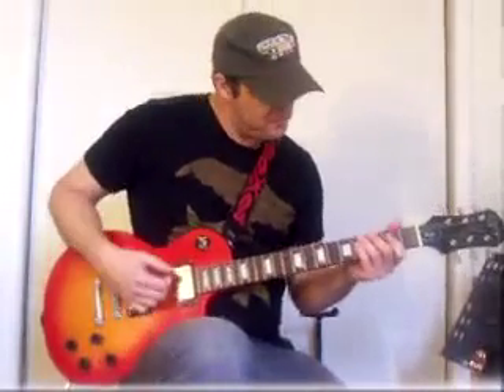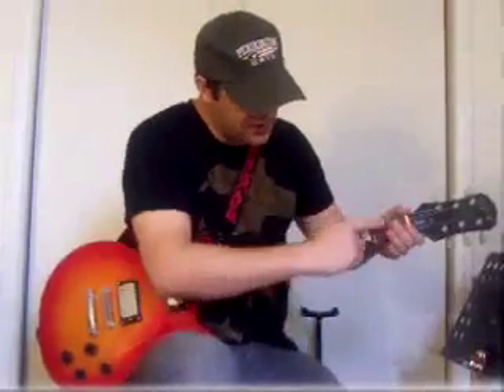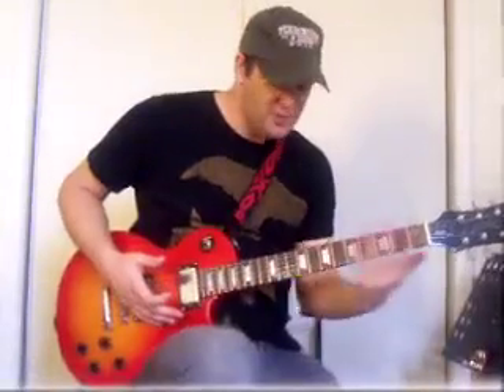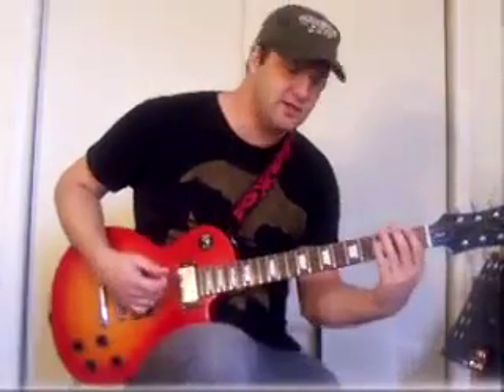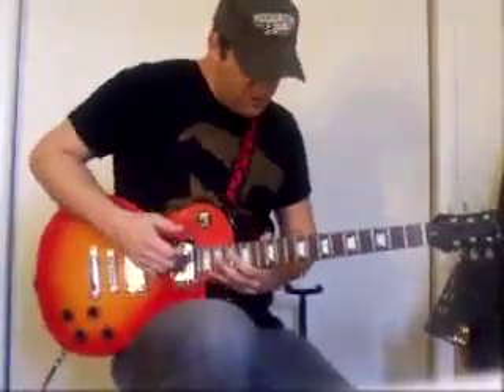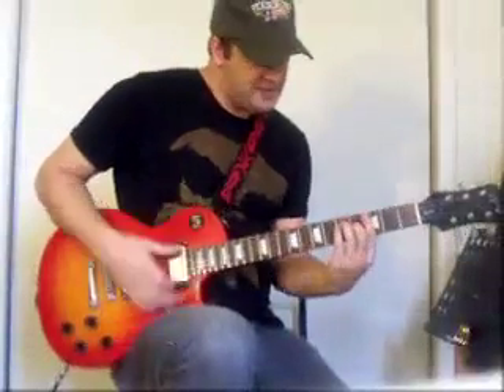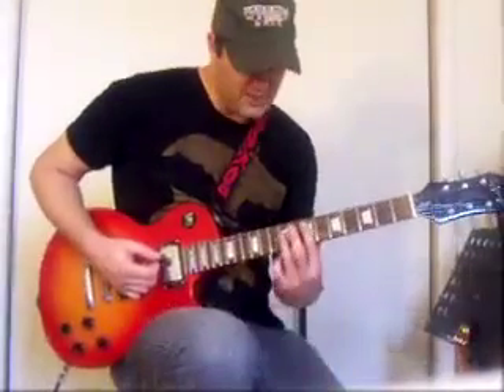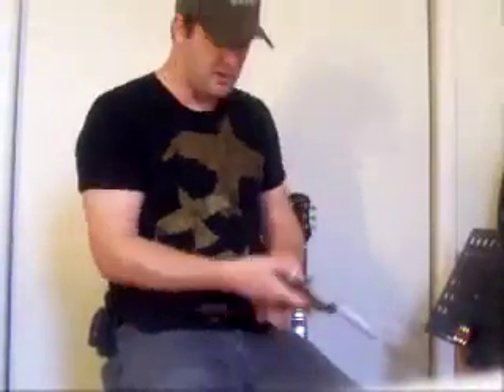Guitar Lesson For Skyler.